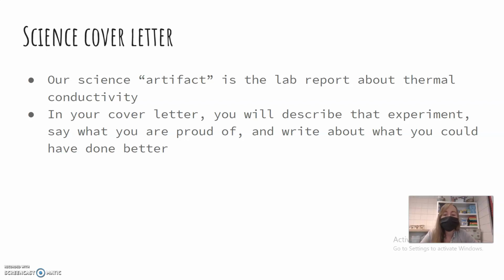Tue 4/27 Async: Roundtable cover letters intro